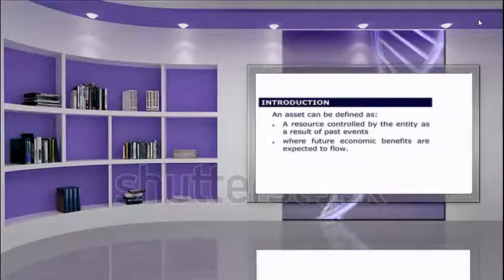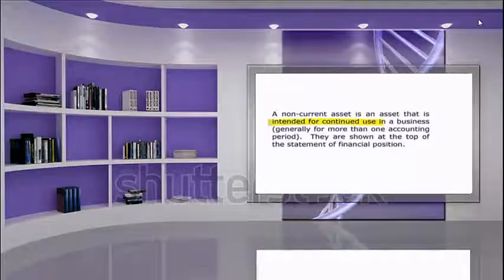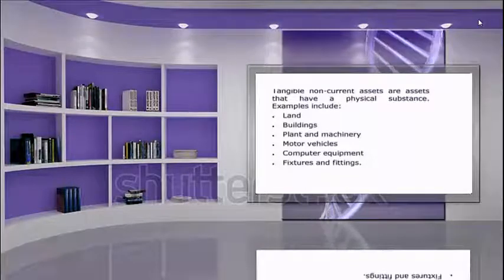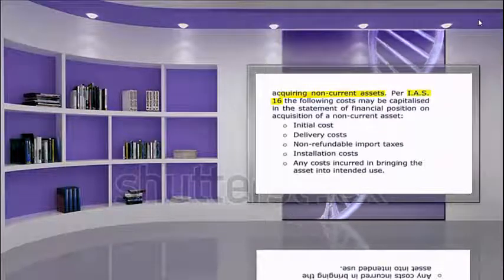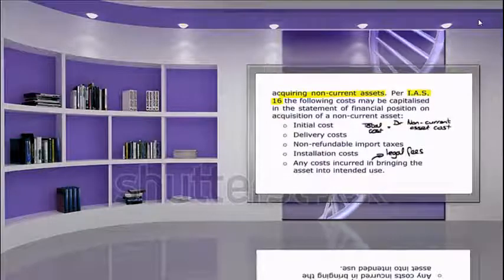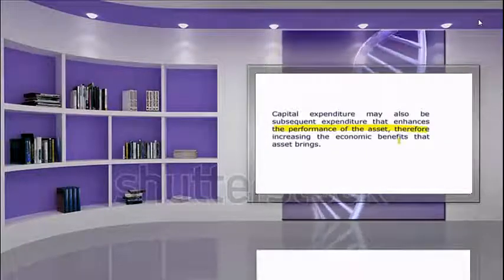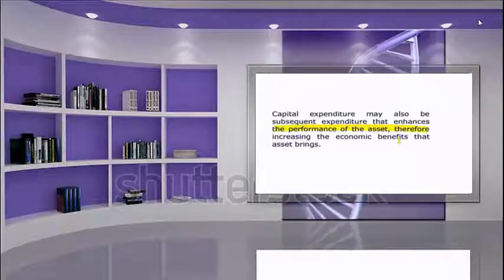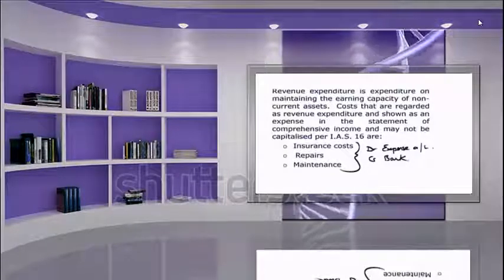ACCA F3| Non-current assets introduction| Part 3 lecture1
Introduction to non current asset and depreciation